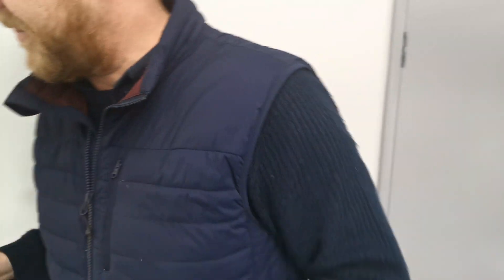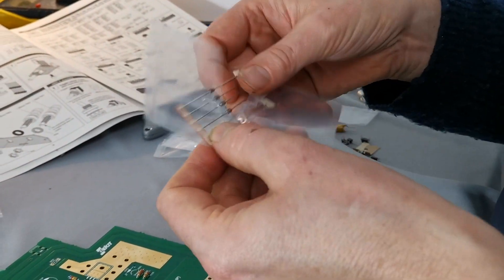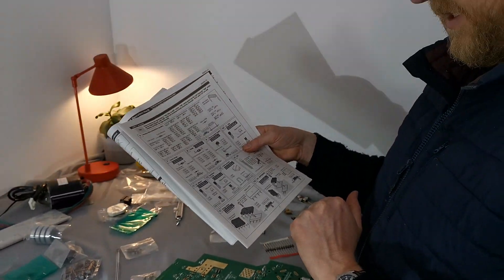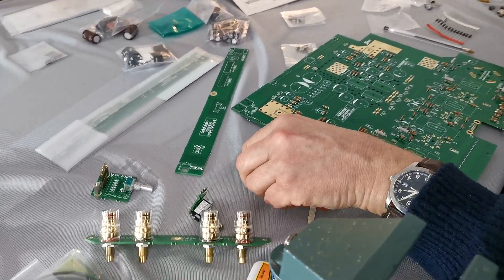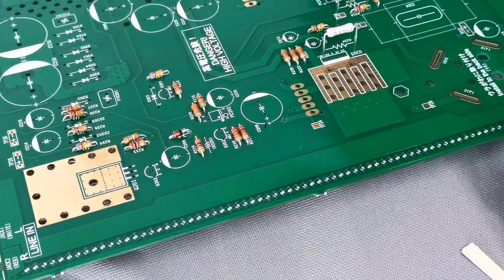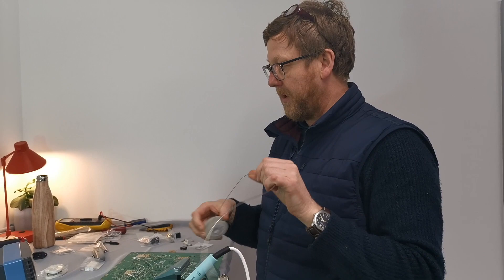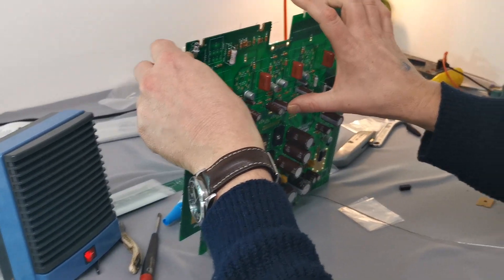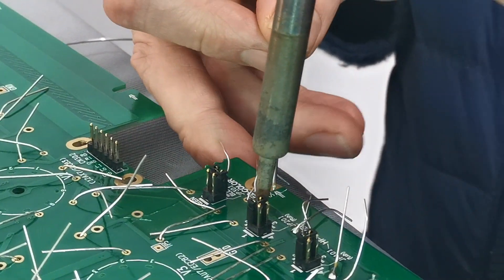Elekit TU-8600RVK 300B Amplifier Kit Assembly (Part 2)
Elekit is an established kit maker from Japan with many years of experience producing incredible kits. Having heard many great things about their product we decided to make up one.

Elekit launched a limited run of their TU-8600 in November 2017. So successful was the launch they created 2 subsequent versions, the TU-8600R and TU-8600RVK. The former has the Elekit's standard E and I output transformers and the latter the C-Core Lundahl LL2770B. In this series we'll build the Lundahl TU-8600RVK version.

In the next episode we'll see the completed assembly, and a sound review will be coming shortly!